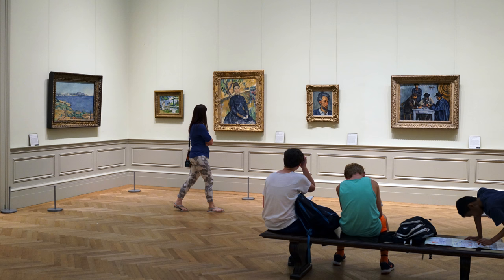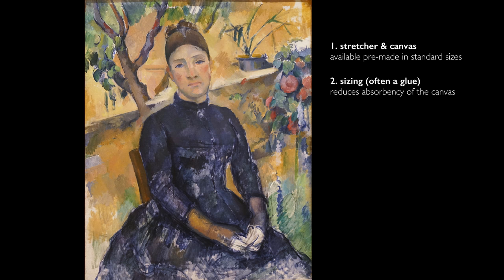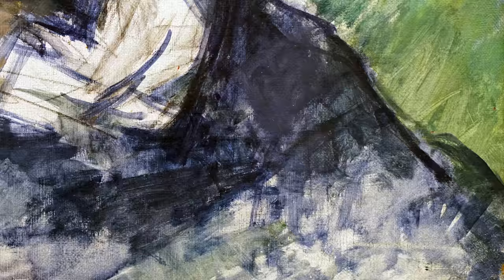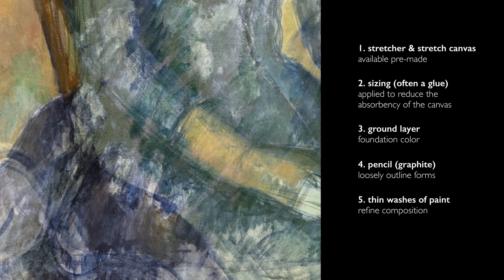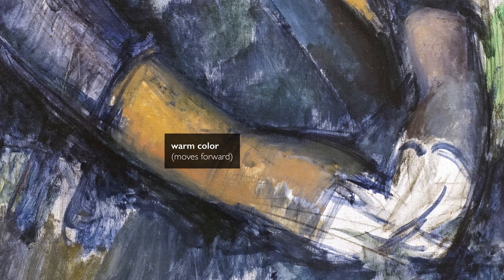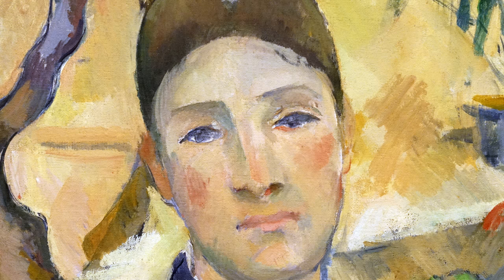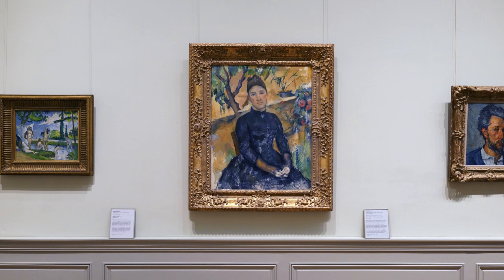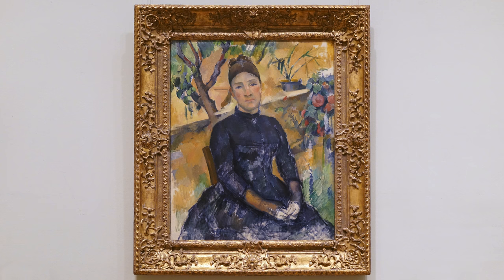The conservator's eye: Madame Cézanne in the Conservatory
Paul Cézanne, Madame Cézanne, in the Conservatory, 1891, oil on canvas, 92.1 x 73 cm (The Metropolitan Museum of Art).
Speakers: Jim Coddington and Steven Zucker